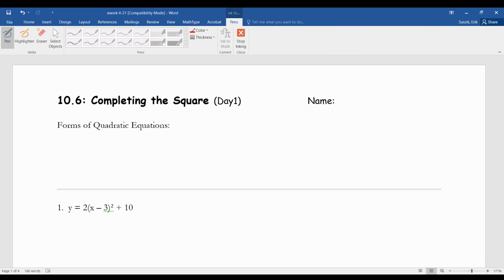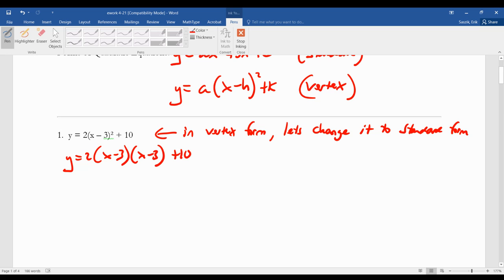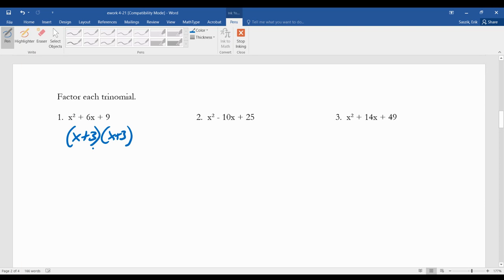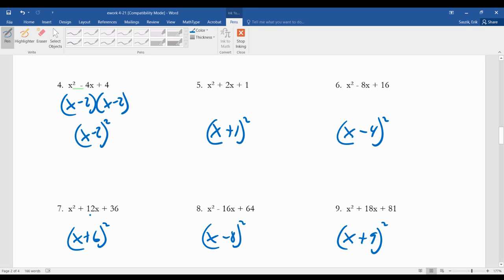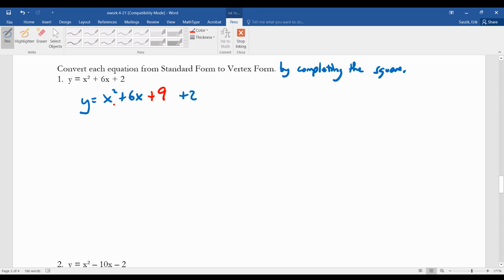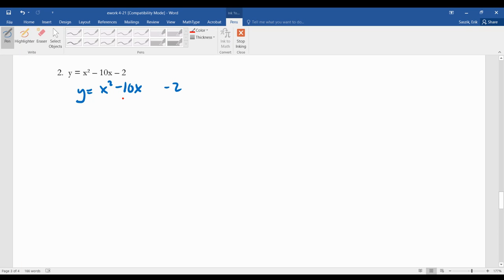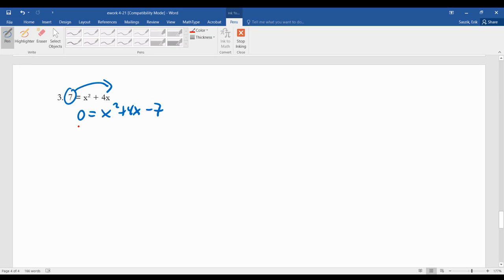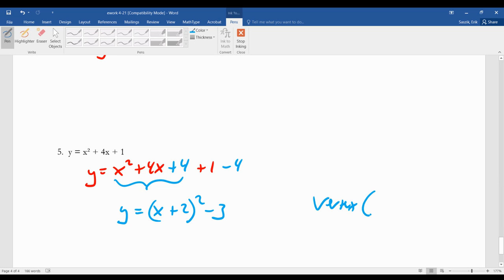Untitled: Apr 17, 2020 4:08 PM